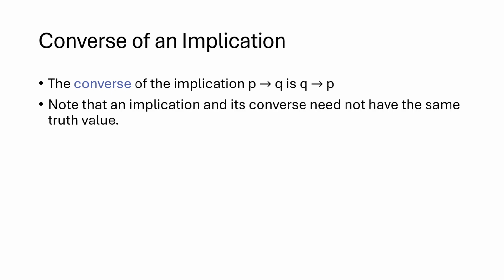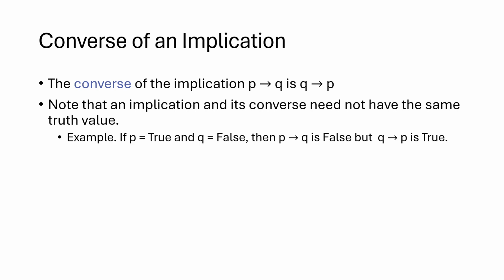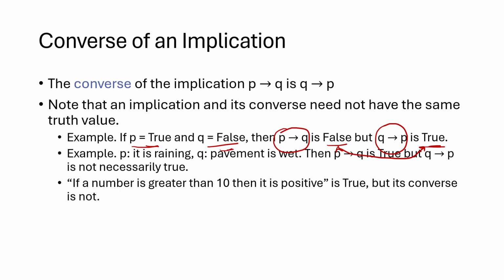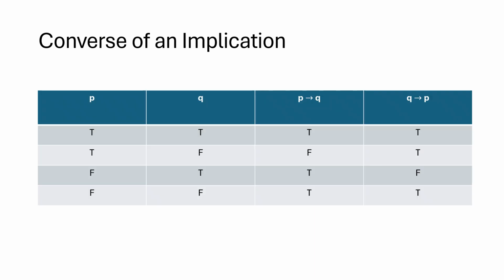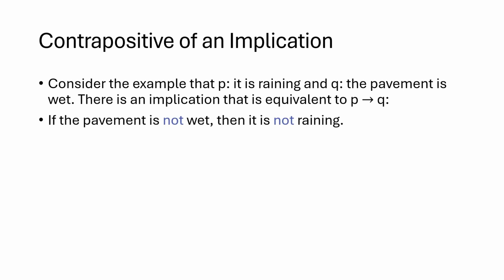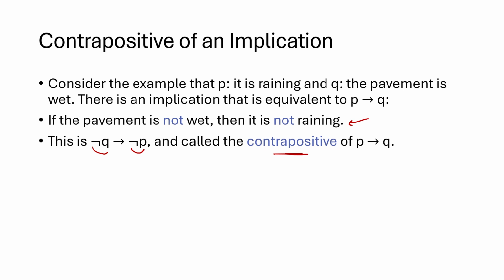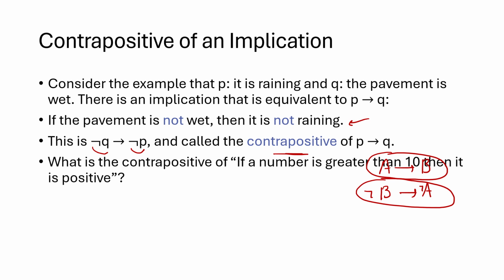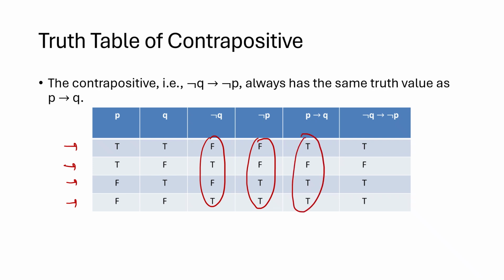Propositional Calculus: More About Implication